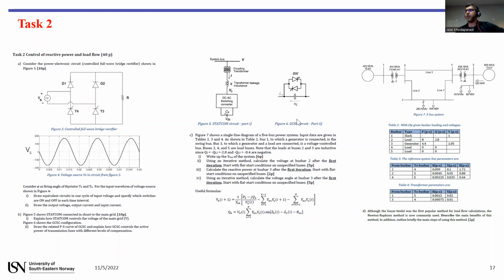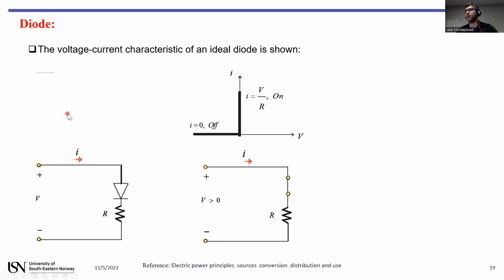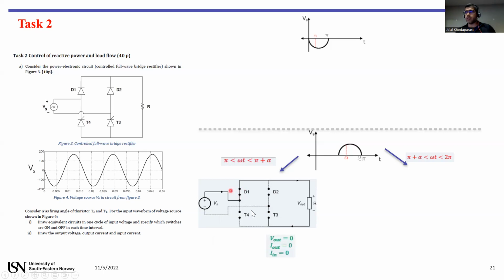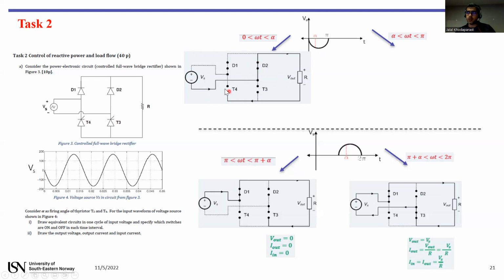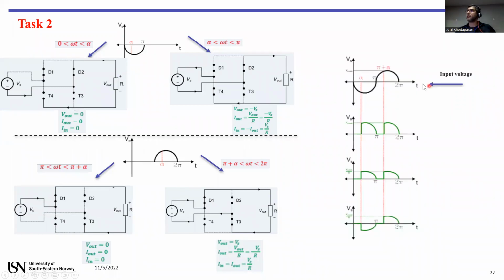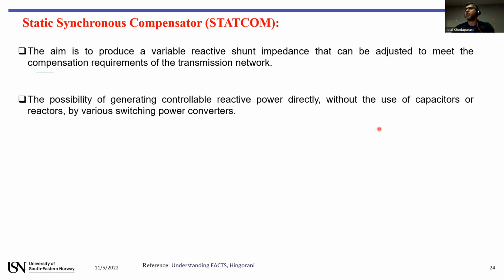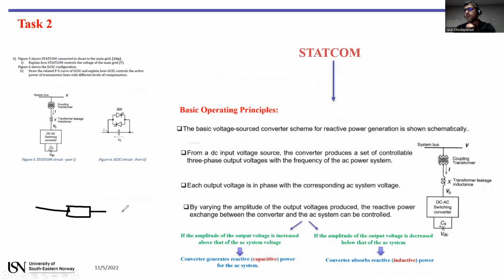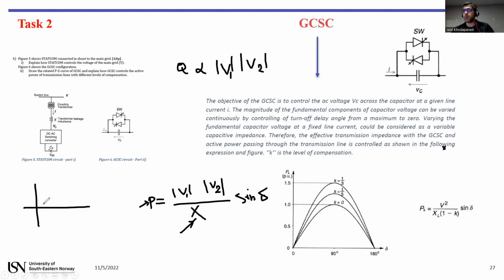Final Exam 2021, Task2- 1